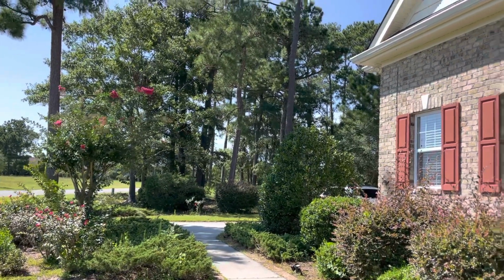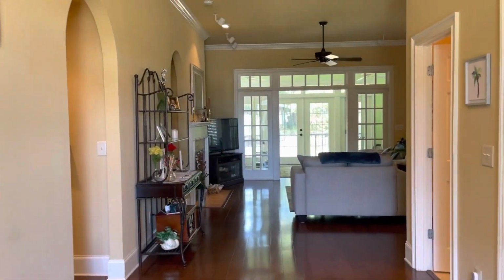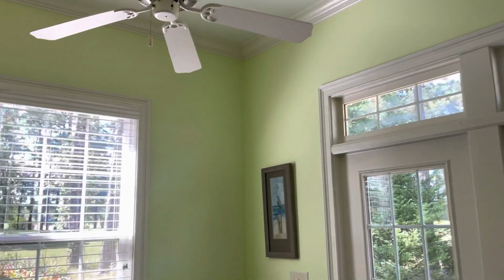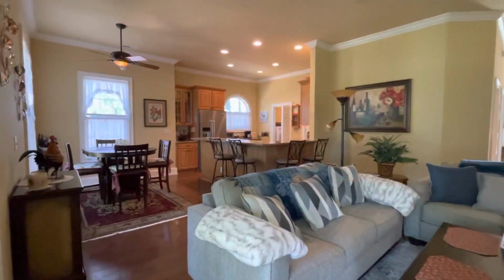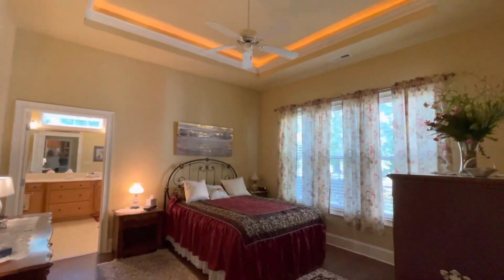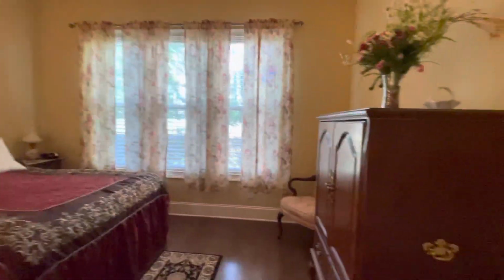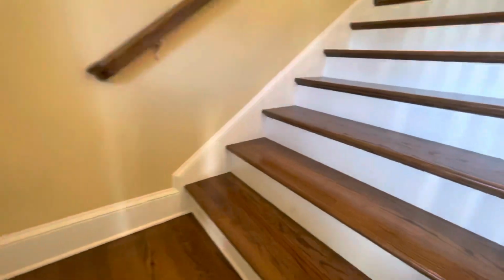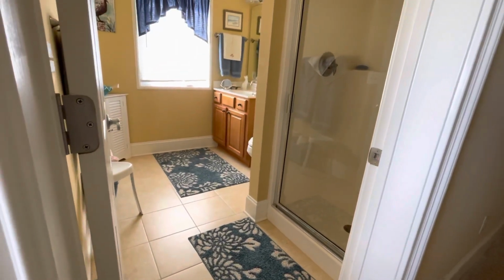Charming Golf Course Home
Ocean Ridge Plantation Ocean Isle Beach

3 Bdrm/ 3 bath with open floor plan and primary bedroom/bath on main level.